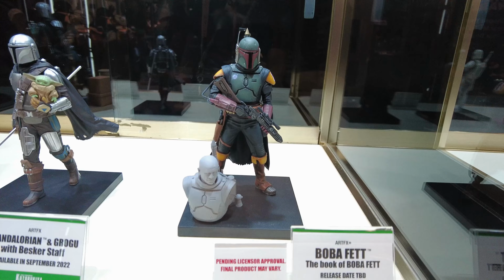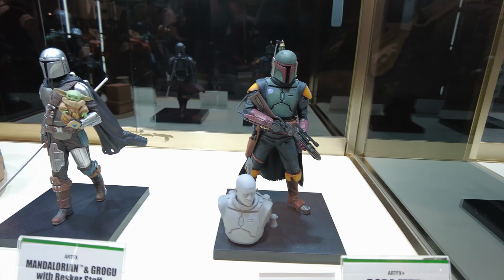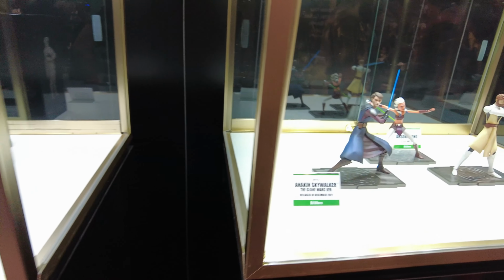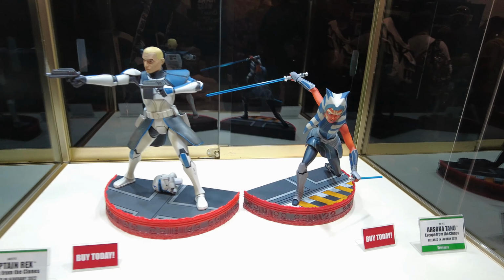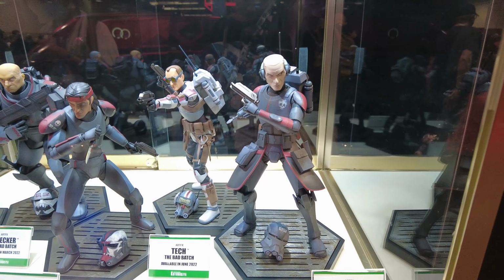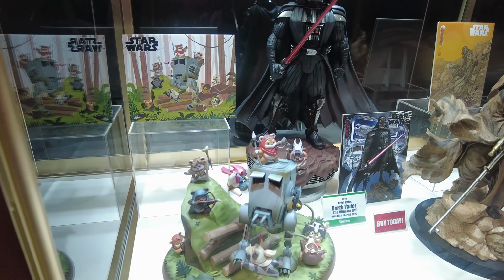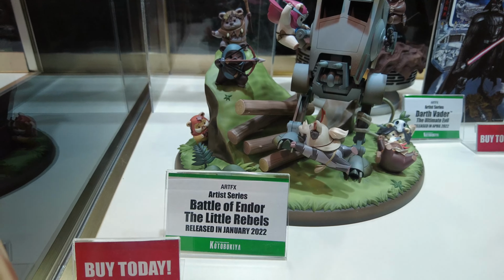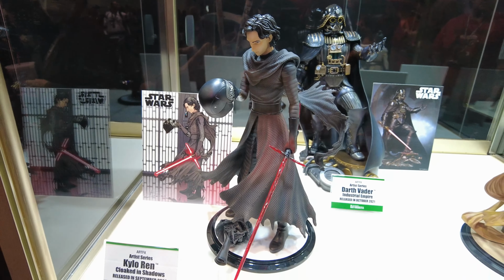Kotobukiya Booth Tour - Star Wars Celebration 2022